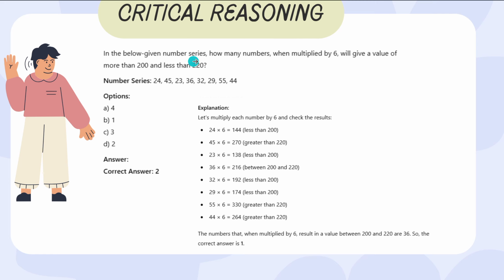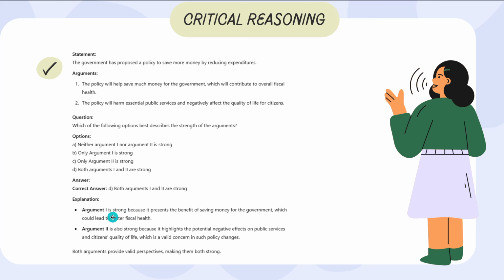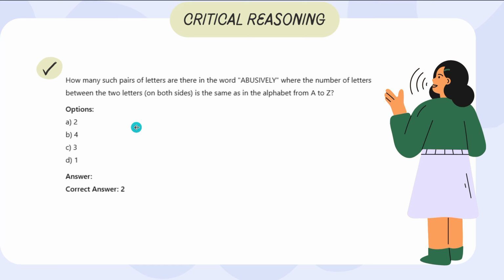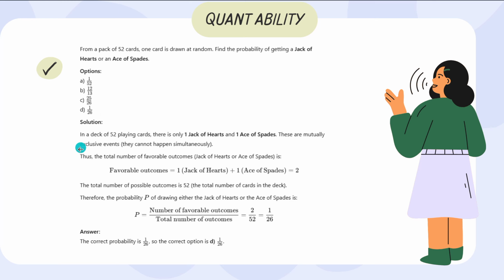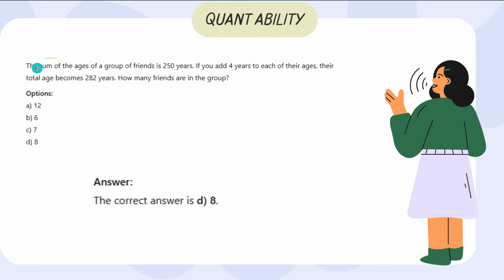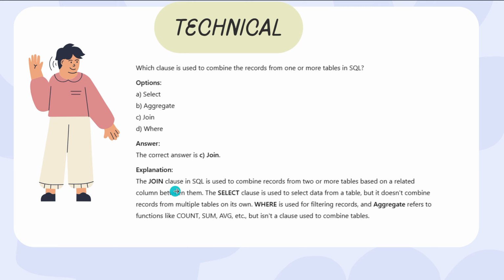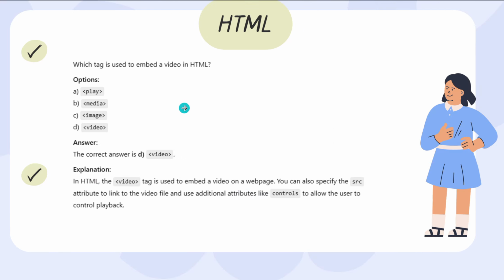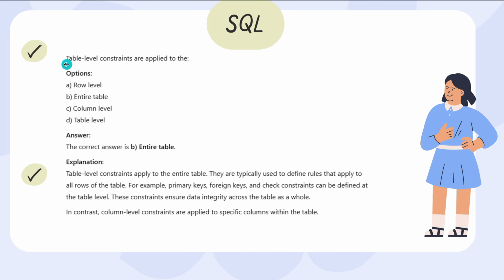"DELOITTE On-Campus Placement Questions & Tips | Crack 4 LPA Package!"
Are you preparing for DELOITTE on-campus placements? This playlist is your ultimate guide to cracking the 4 LPA package! 🎯

Explore detailed insights into:
✅ Placement patterns
✅ Frequently asked questions
✅ Step-by-step solutions
✅ Expert tips and tricks to ace the interview

Boost your preparation with real examples and strategies shared in this playlist. Don't miss out on your dream job at DELOITTE!